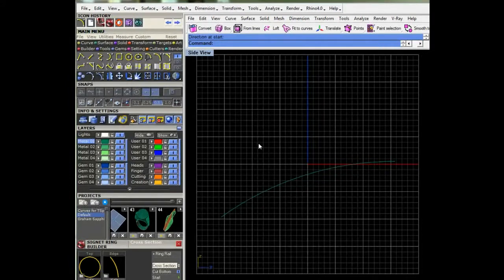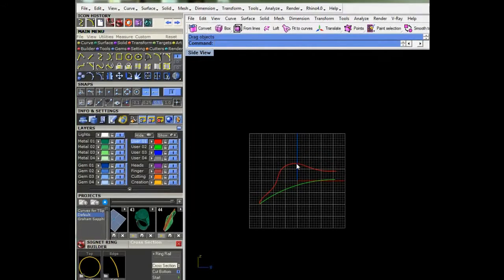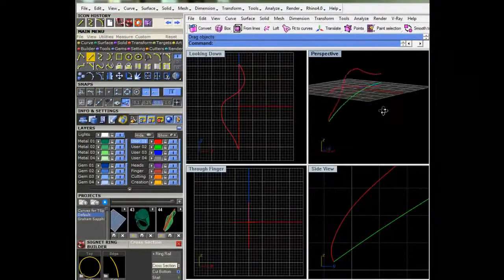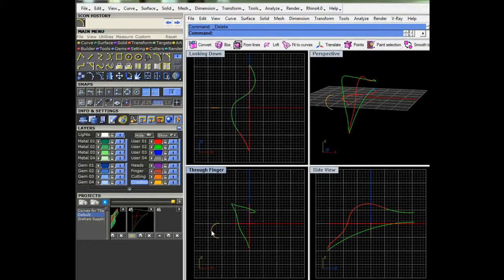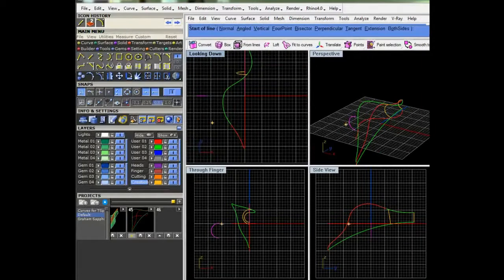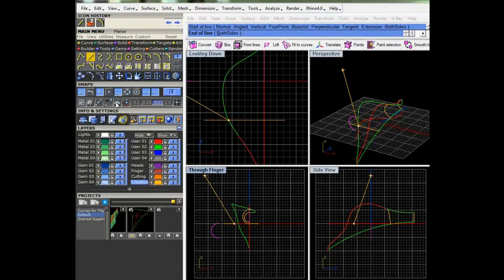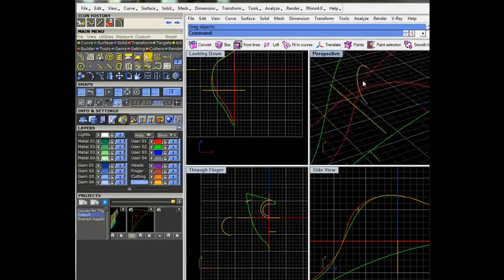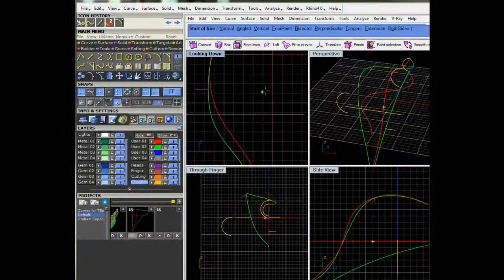gemvision matrix training 1- part1